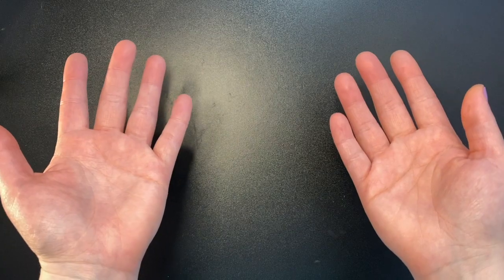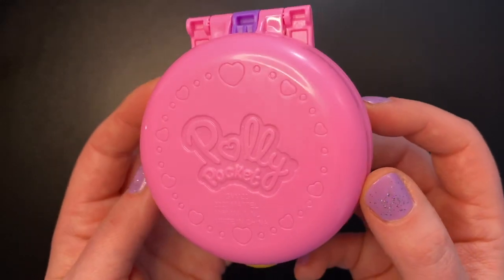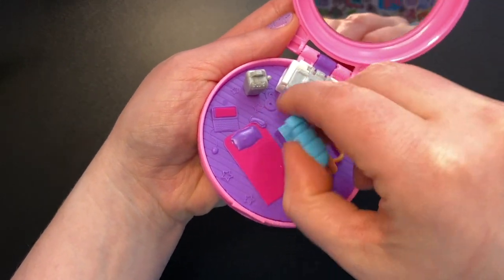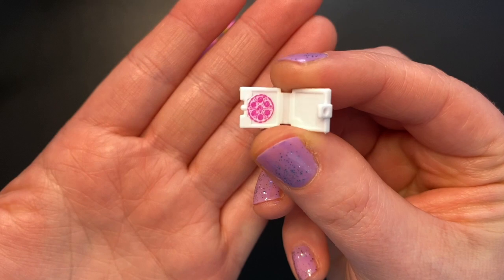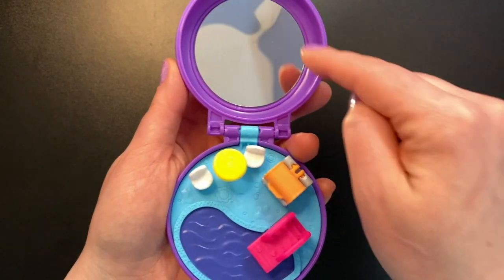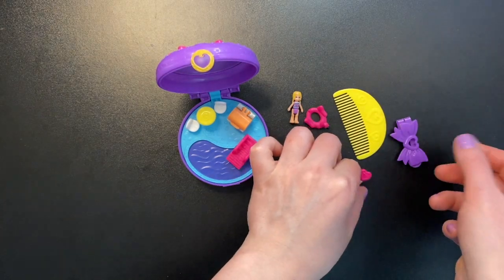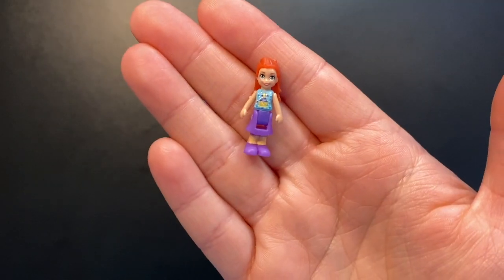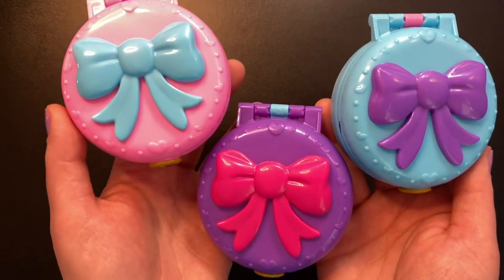2021 Polly Pocket | Clip & Comb | Sleepover - Pool Party - Birthday | New Polly Pocket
Hey! 💕 I'm so excited to finally have the complete set of Clip & Comb compacts! I've seen these floating around for so long, just never been able to get my hands on them. But now here they are for all of us to enjoy together! =) 💕 Have fun!

Song : Sunha Lee - Funny Cat